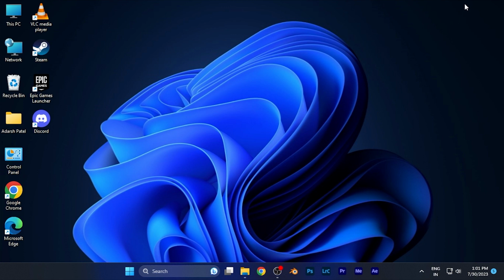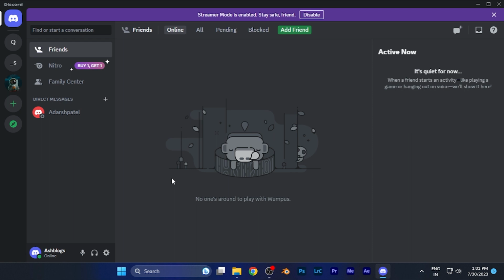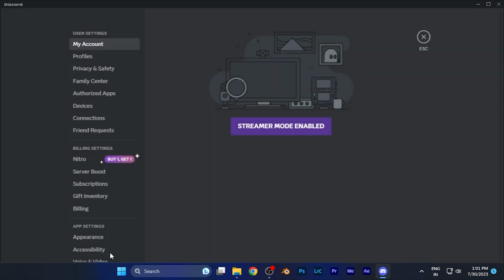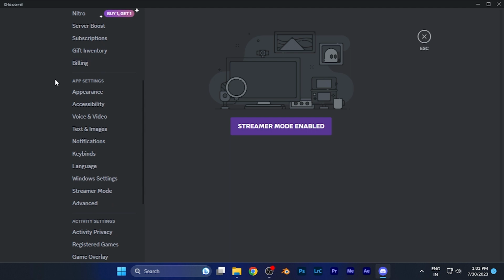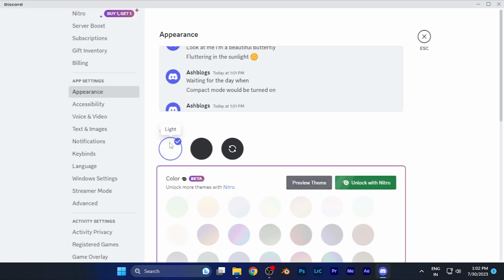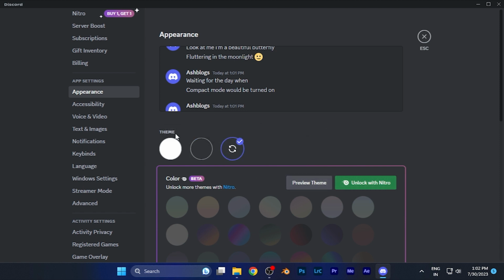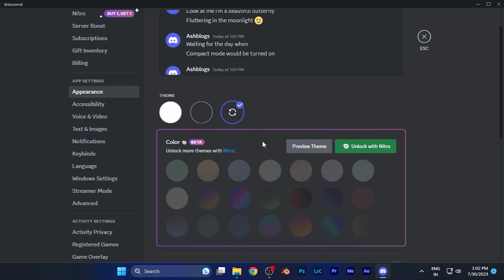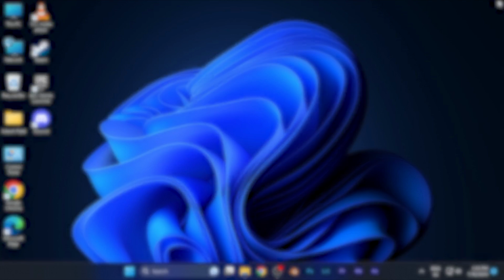How to Change The Theme of Discord Software | How to Change Discord Theme [EASY]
Discover how to give your Discord software a fresh look with this easy guide on changing its theme! Whether you want to switch to a darker mode for nighttime browsing or prefer a brighter aesthetic, this tutorial will walk you through the simple steps to customize your Discord theme. Watch the video to learn how to choose from various themes available, including light, dark, and custom options. Enhance your Discord experience by making it uniquely yours!